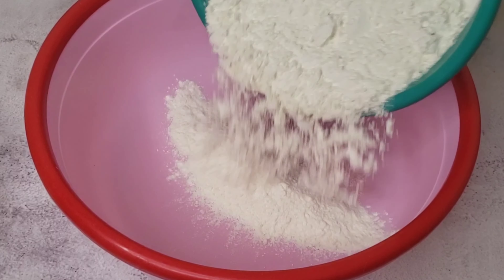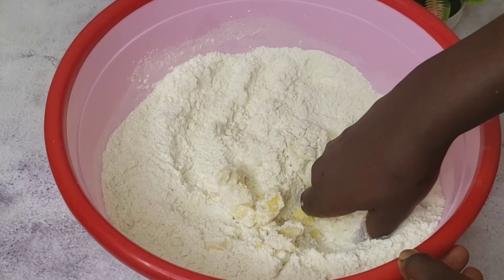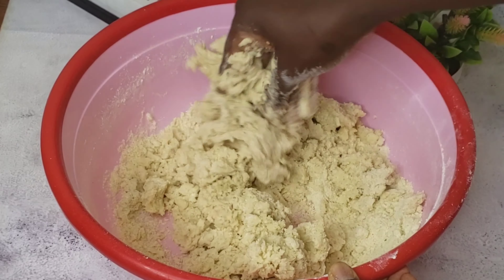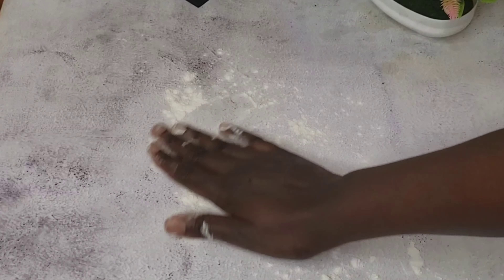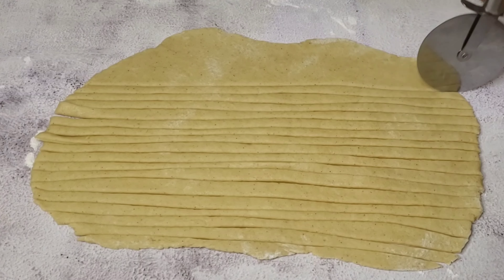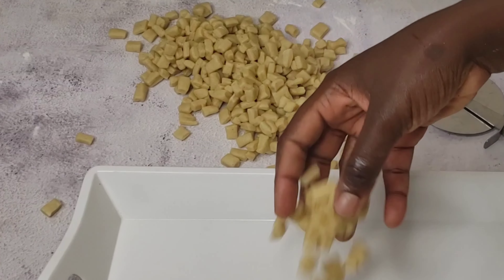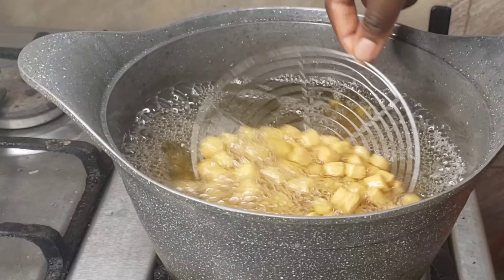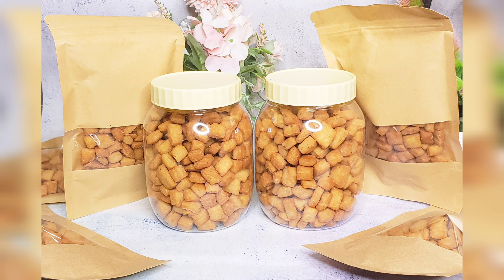If You Have Flour, Butter and Milk, Make These Savoury Snack!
Hi everyone, in this video I will be showing you how to make this Nigeria snack known as chin chin
I loved them, you will love them too and the good thing is they are very easy to make. Go ahead try it and I hope you enjoy!

INGREDIENT
500g flour
100g sugar
125gram margarine/butter
50g milk
half teaspoon salt
half teaspoon baking powder
1egg
1teaspoon nutmeg
vanilla extract
water